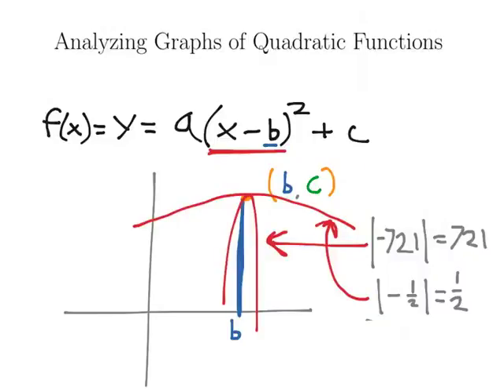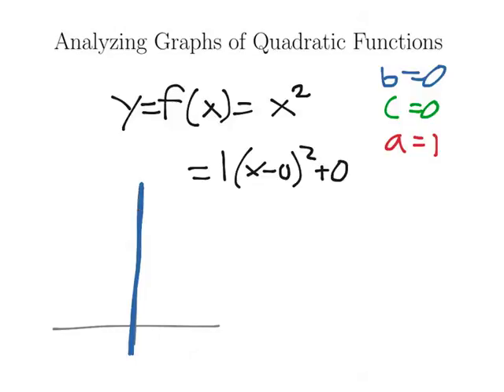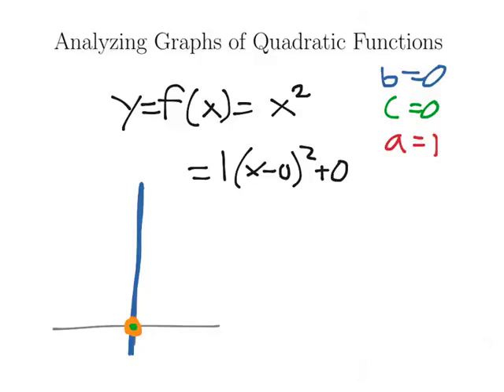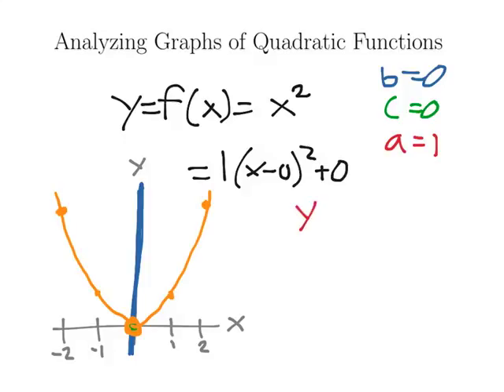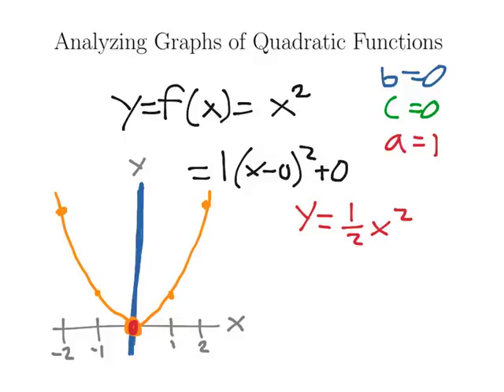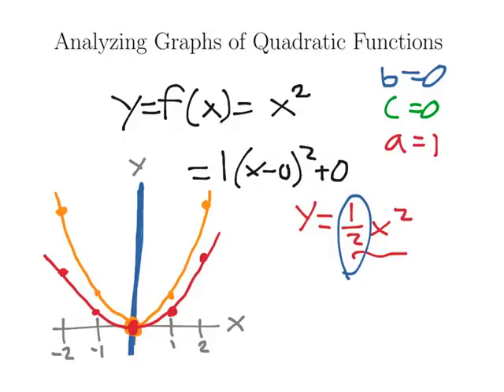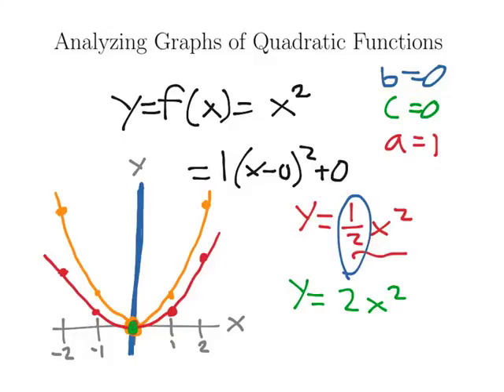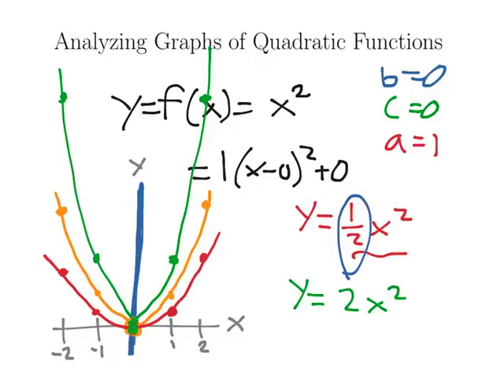6.6 Part 2